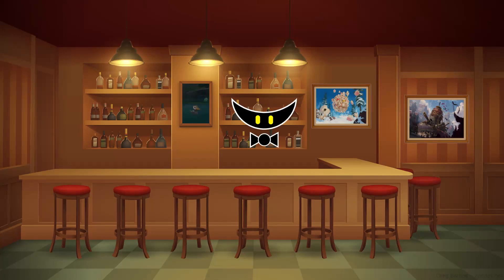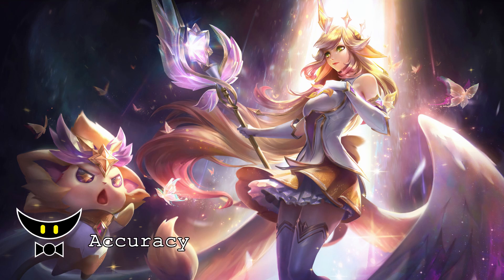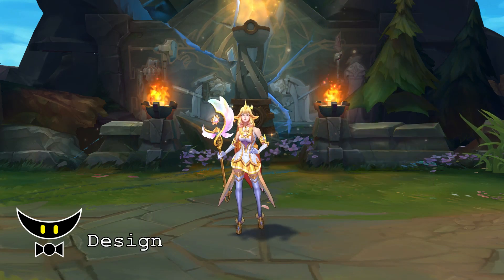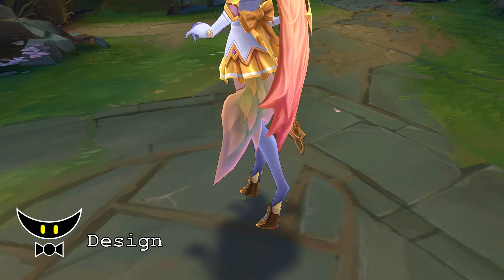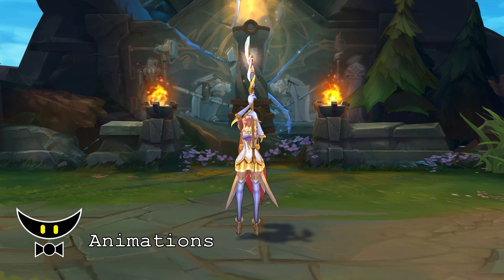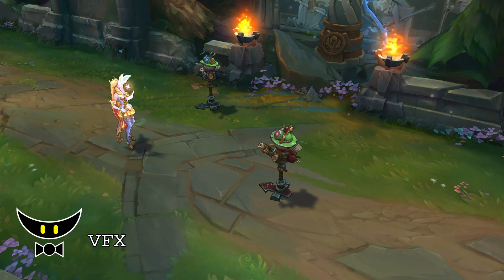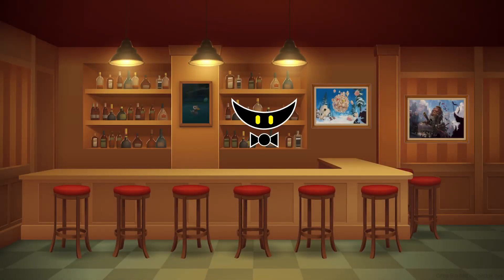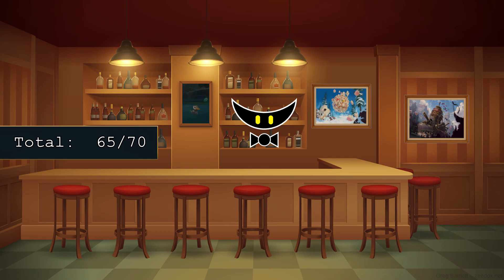Before You Buy Star Guardian Soraka Prestige Edition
Welcome to Star Guardian Soraka Prestige Edition Skin Review!